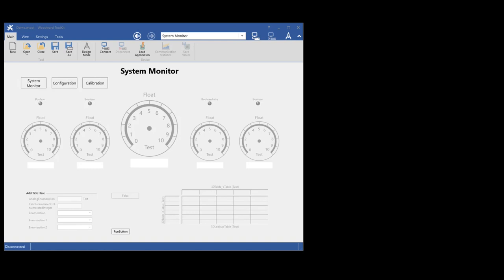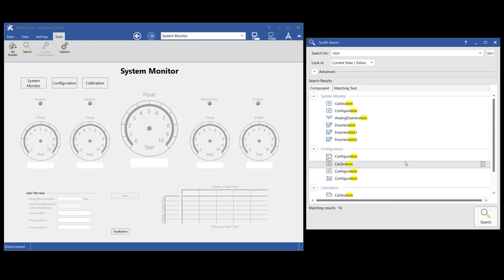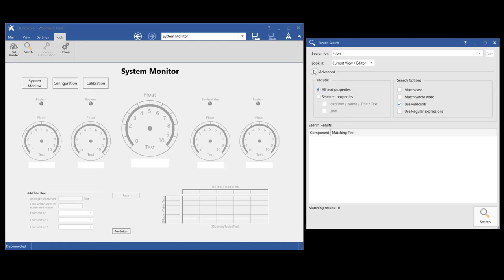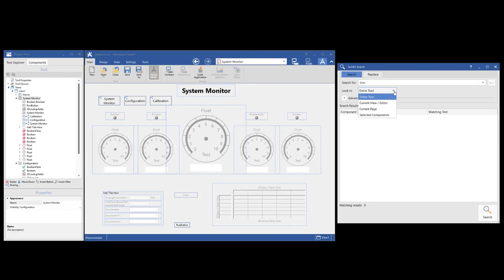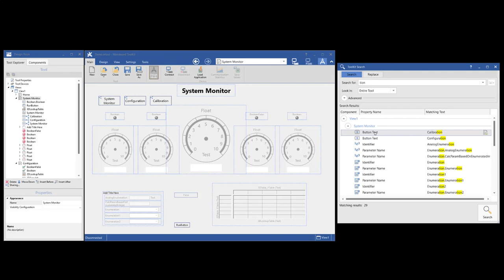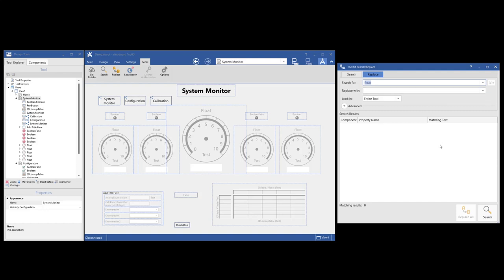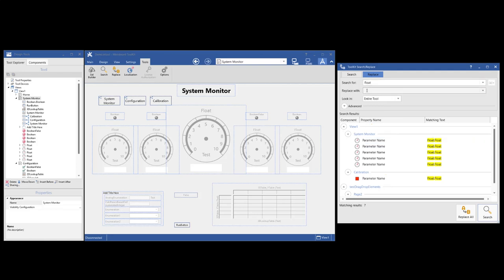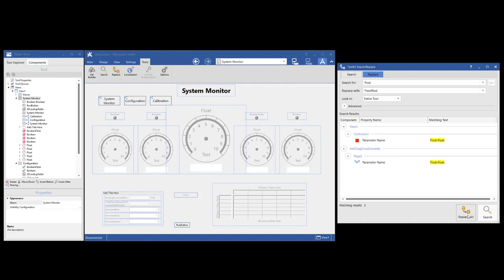Search and Replace